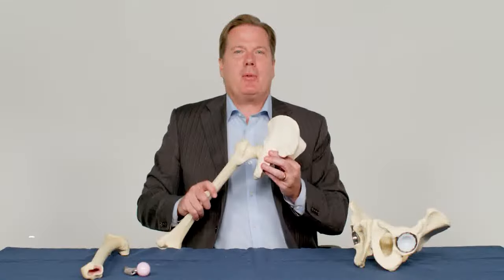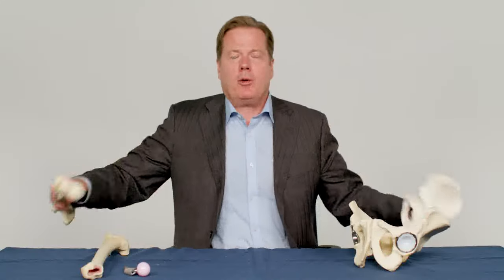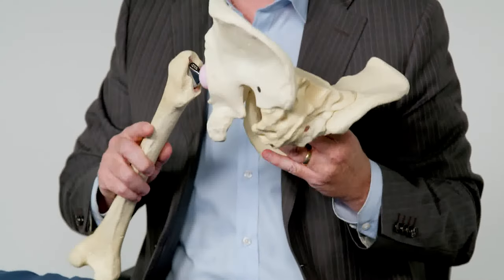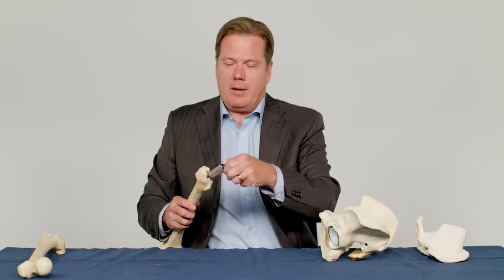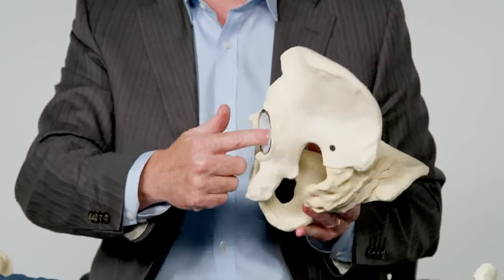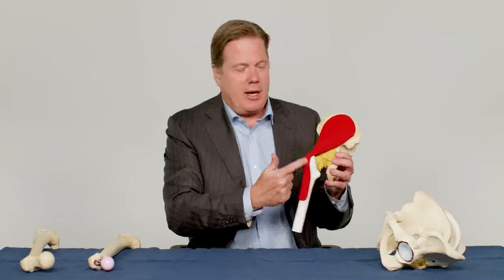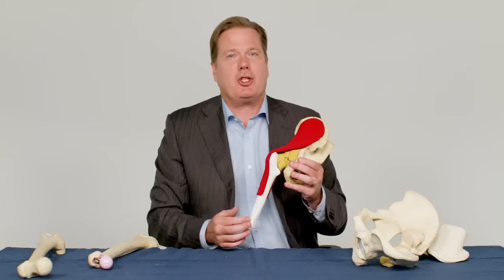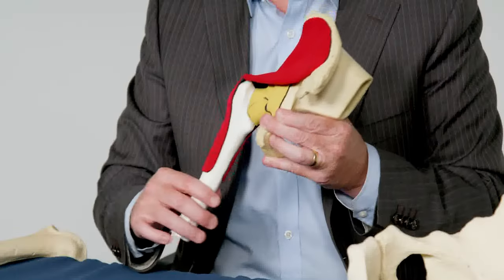Hip Replacement Surgery